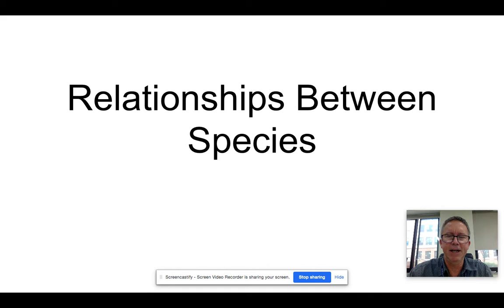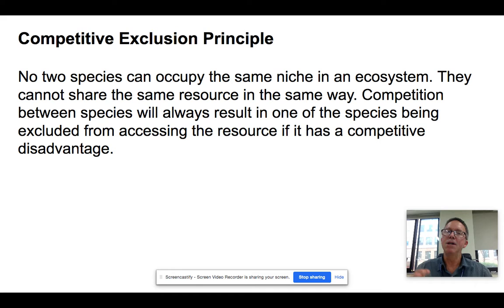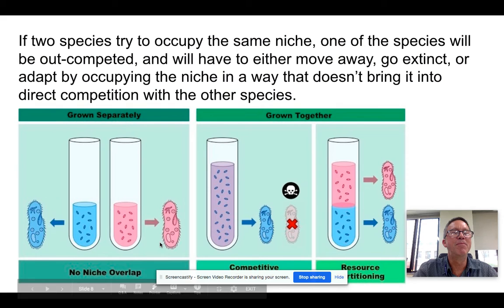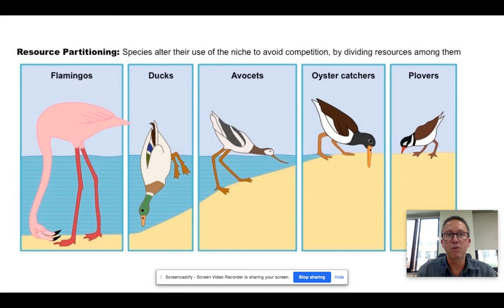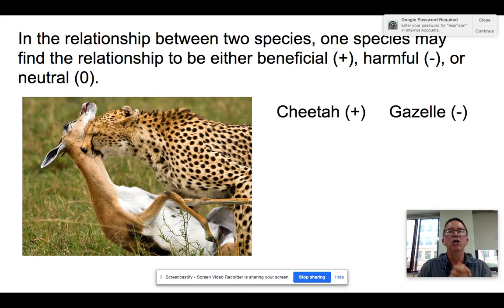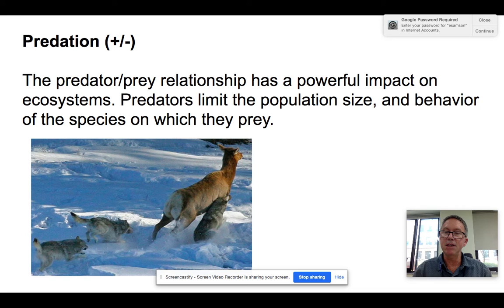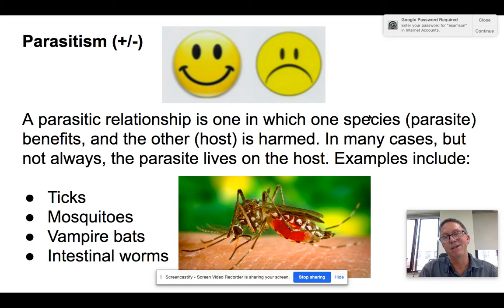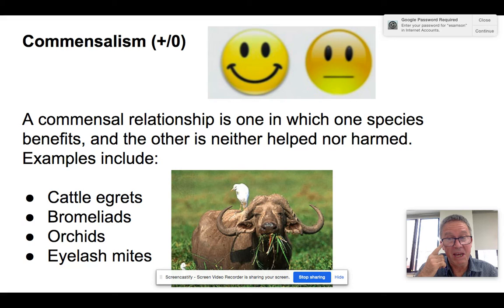Niches and Resource Partitioning